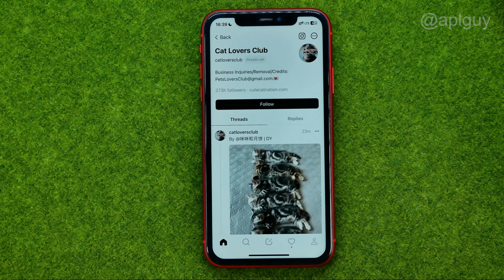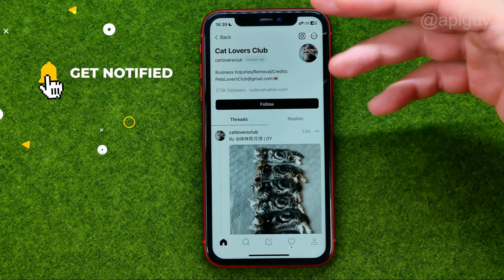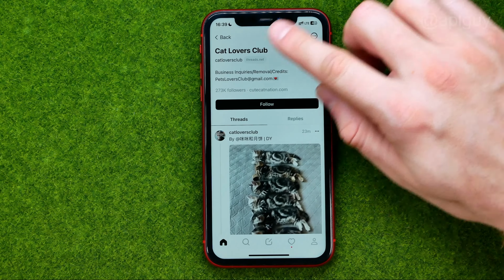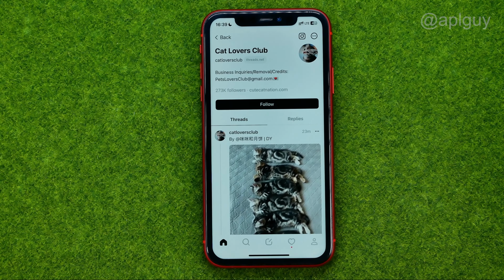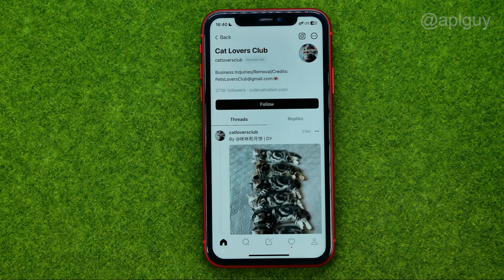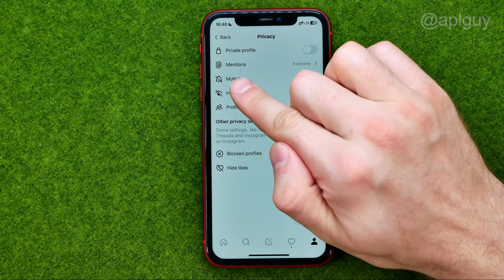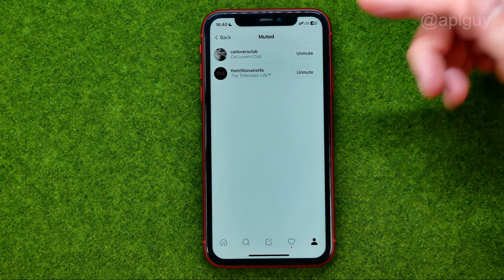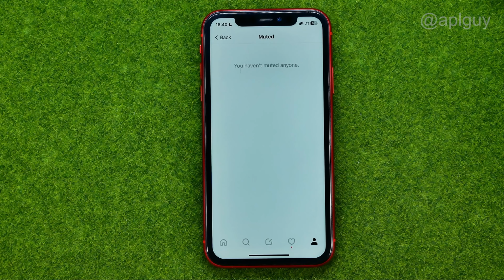How to Mute An Account on Threads - Full Guide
If you are looking for a video about how to mute account on threads, here it is!